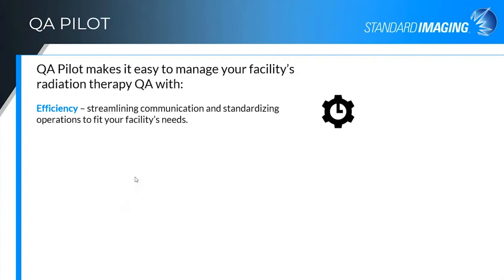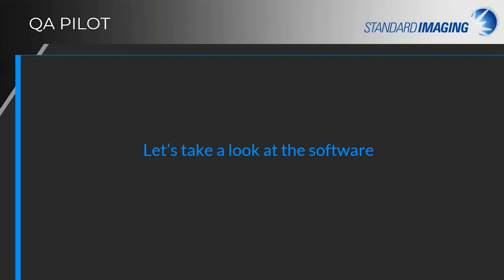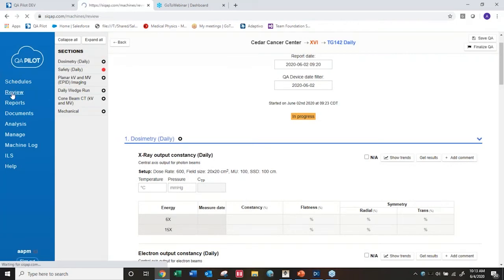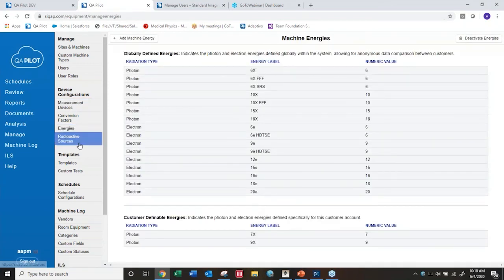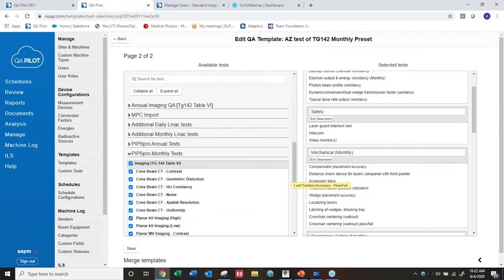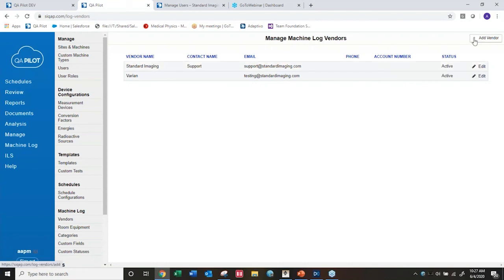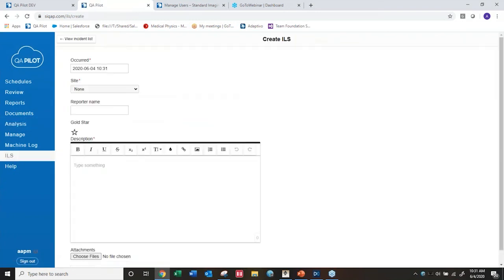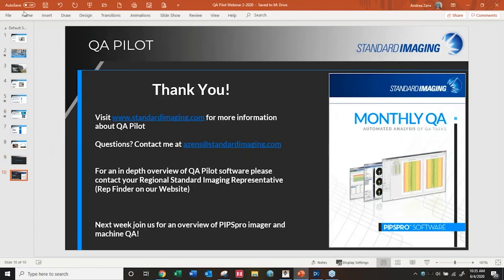QA Pilot: The Easy Way to Manage QA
Don’t get your data tangled while managing QA. Go beyond the spreadsheet with an optimized workflow for easier and faster organization using QA Pilot. Register to join Andrea Zens and learn the strength of vendor neutral QA management with QA Pilot.